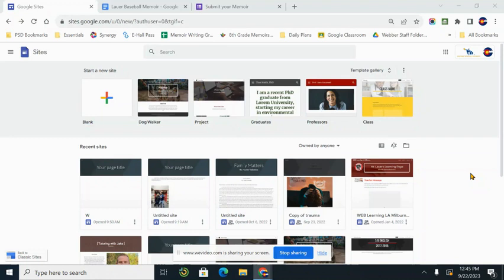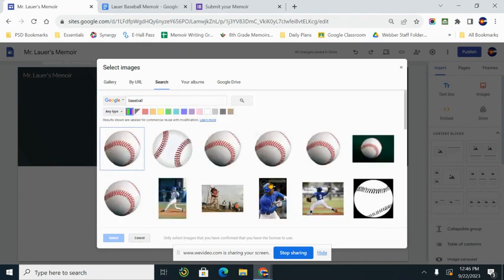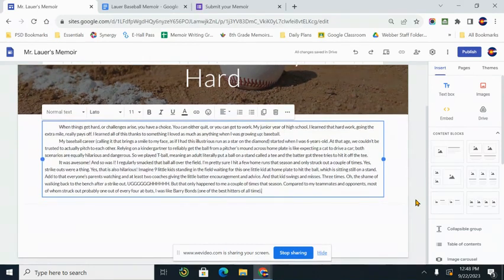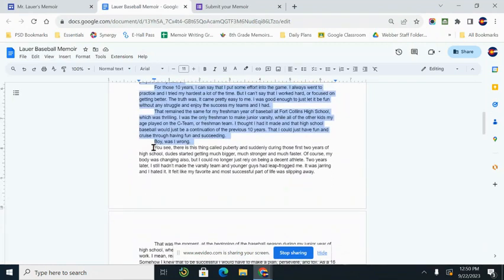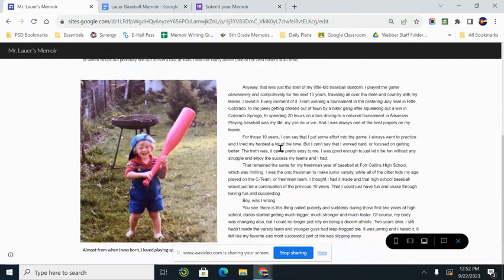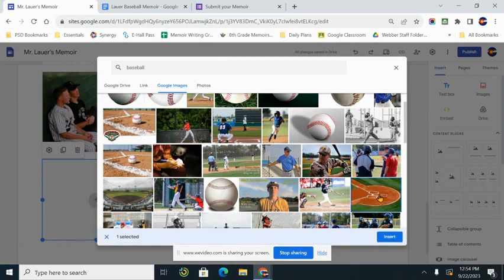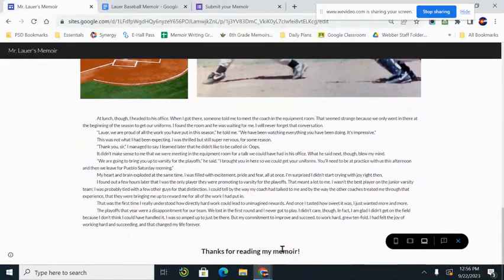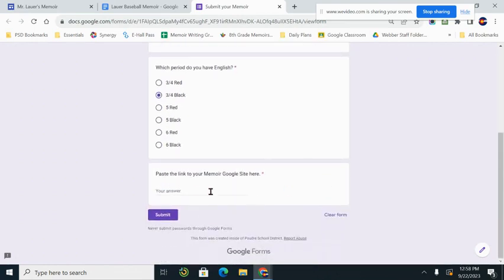Memoir Google Sites